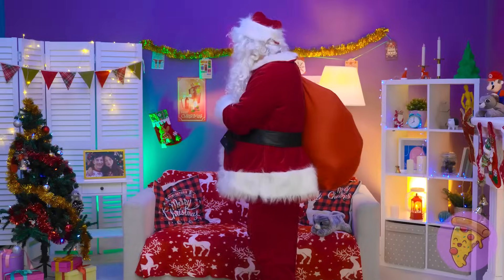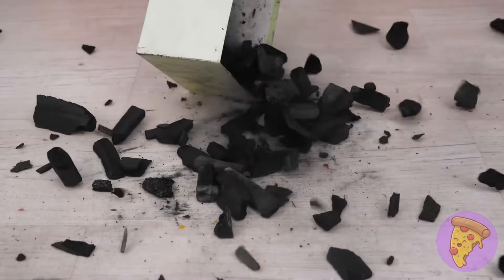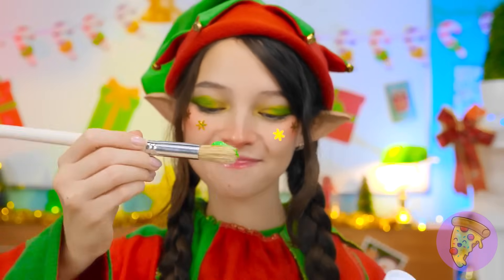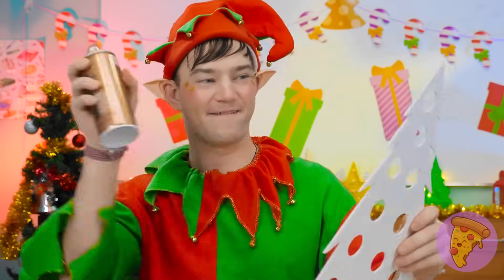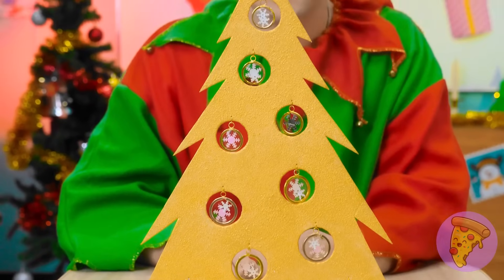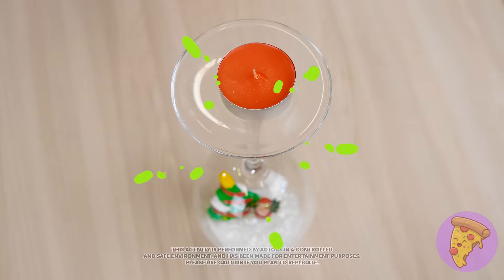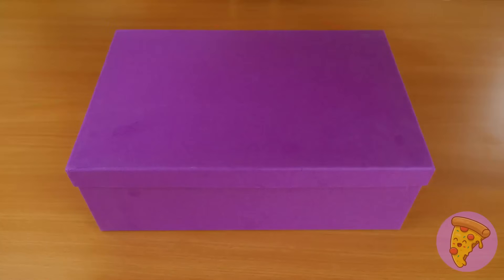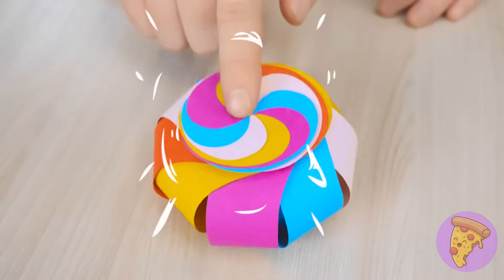CHRISTMAS EDITION ART CHALLENGE🎄 Funny Holiday DIYs and Christmas Hacks For You by BamBamBoom!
🎄🎁 Happy Holidays, pals! 🎅✨
Ready to sleigh the holiday game? We've got the ultimate guide for the best Christmas ever! 🌟 From house decoration hacks to crafting hilarious gifts and epic pranks, we've got it all covered!

We do not make any warranties about completeness, safety, and reliability. Any action you take upon the information on this video is strictly at your own risk, and we will not be liable for any damages or losses. It is the viewer's responsibility to use judgment, care, and precautions if one plans to replicate. The following video might feature activity performed by our actors within controlled environment - please use judgment, care, and precaution if you plan to replicate. All product and company names shown in the video are trademarks™️ or registered®️ trademarks of their respective holders.